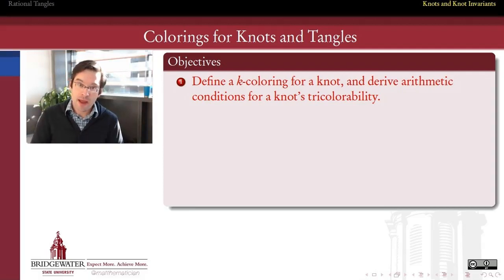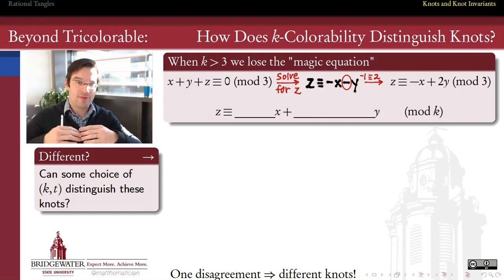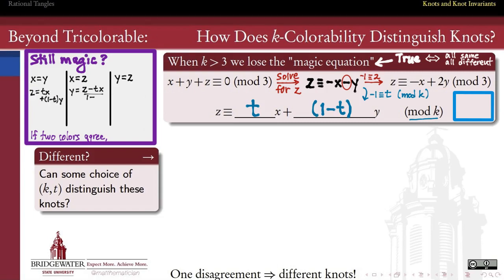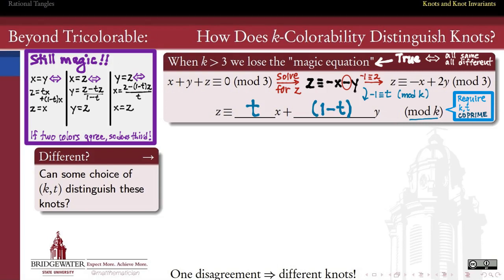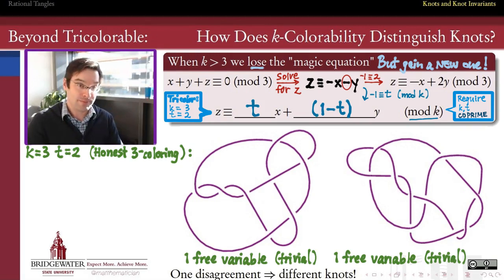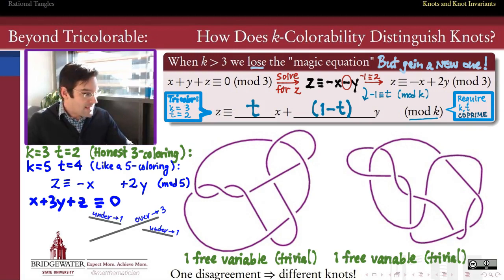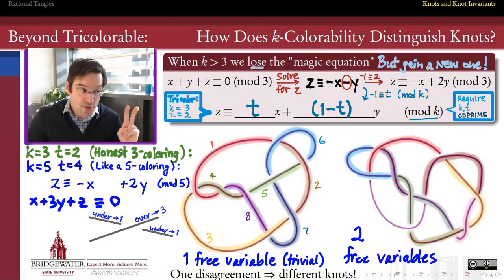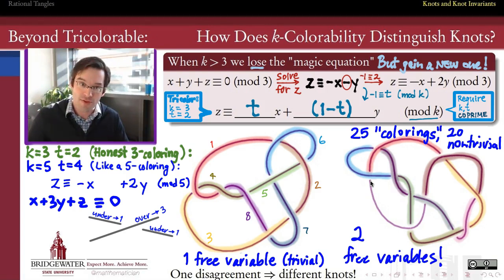596.6e Using k-colorability to Distinguish Knots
Using more than 3 colors to investigate knot colorations requires a new "magic equation," but this generalized equation is now powerful enough to permit us to study k-colorations for knots when k is greater than 3. Here we use 5-colorability to distinguish between two knots that have the same 3-colorability properties.